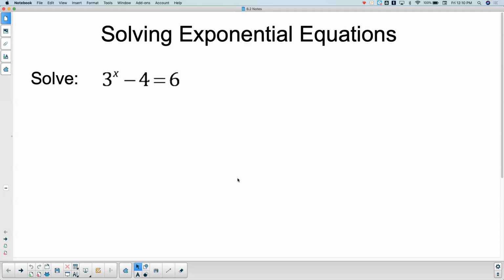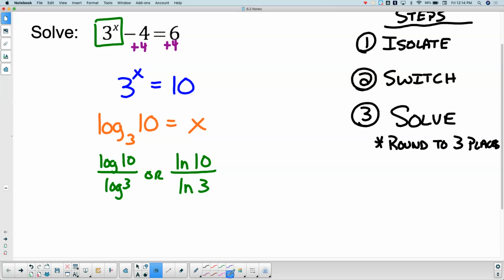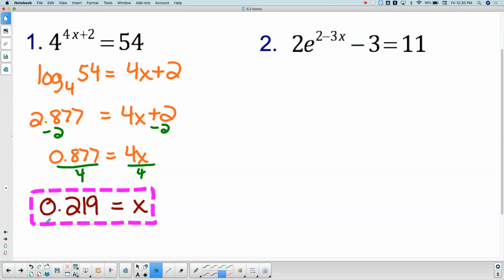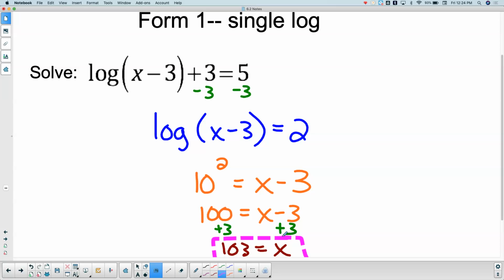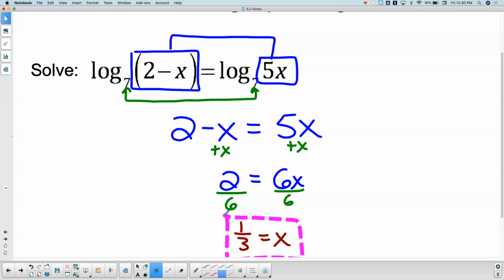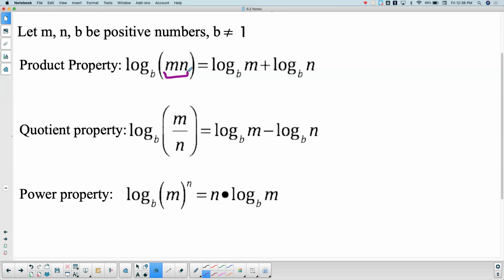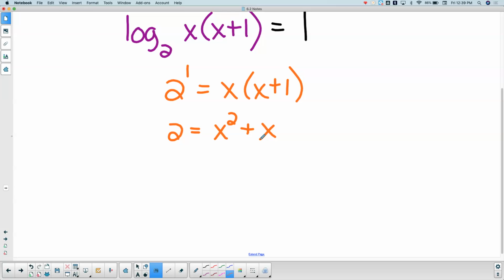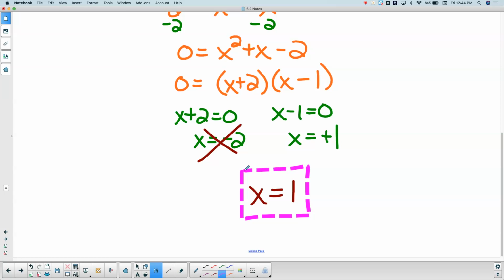F Jan. 3 - 6.2 Notes